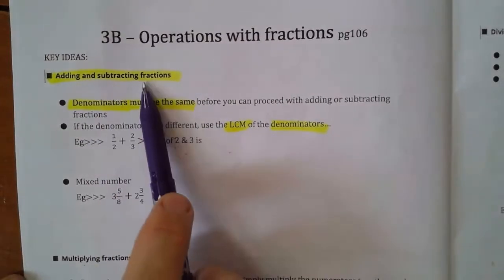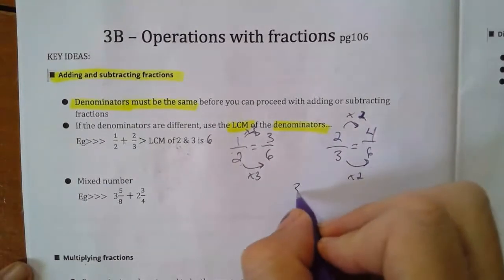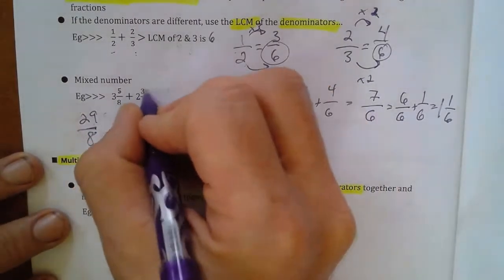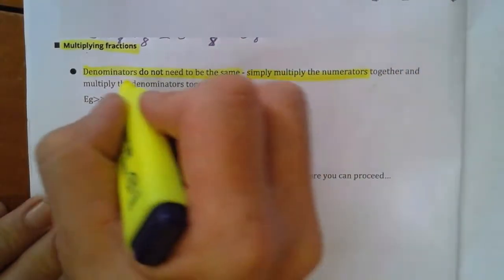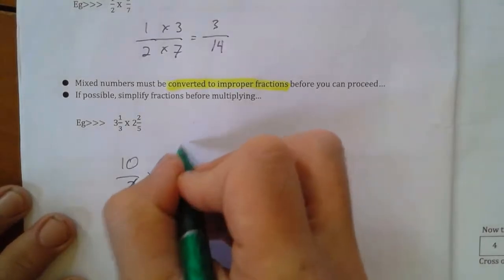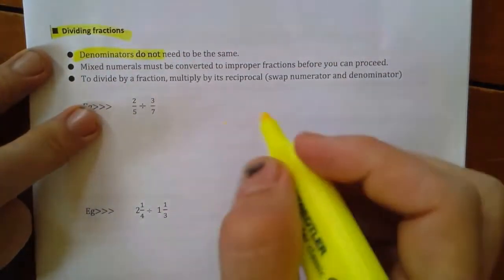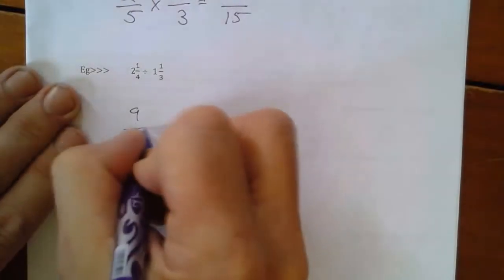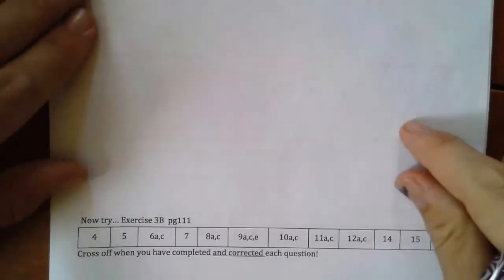Year 8 - 3B Operations with fractions